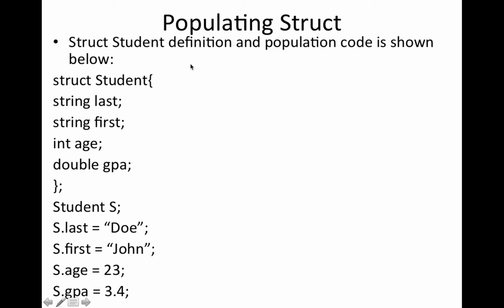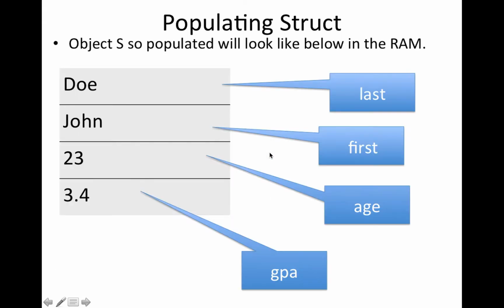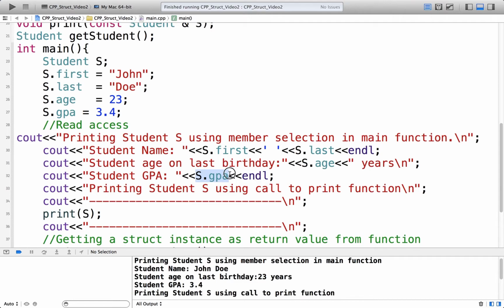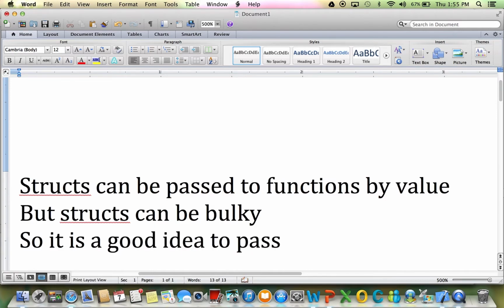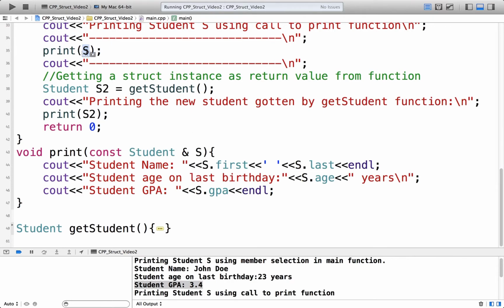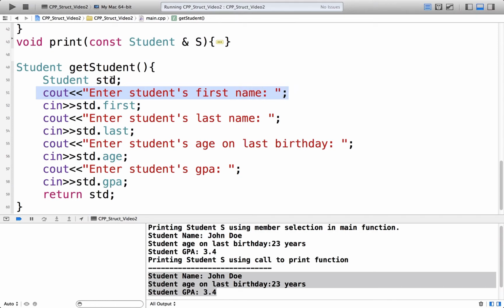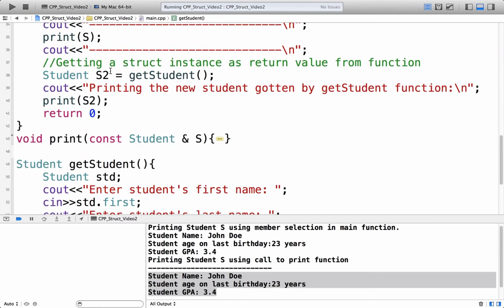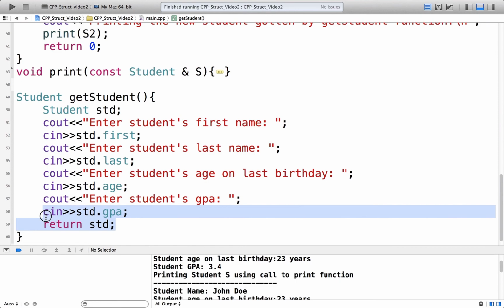C++ Struct Video 2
This video describes the following topics:
1. Read access to struct instance members.
2. Passing struct instances to functions as arguments.
3. Returning struct as a return value from a function.